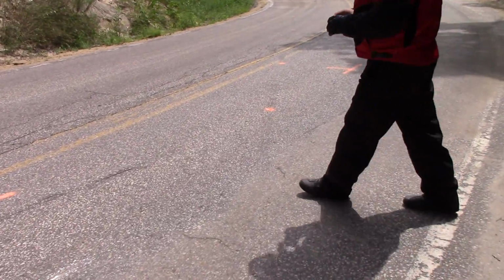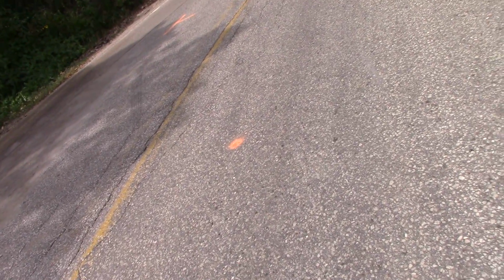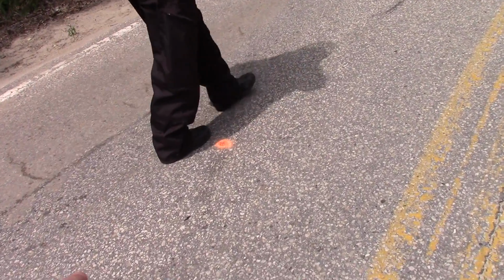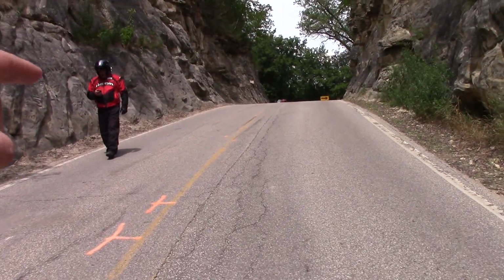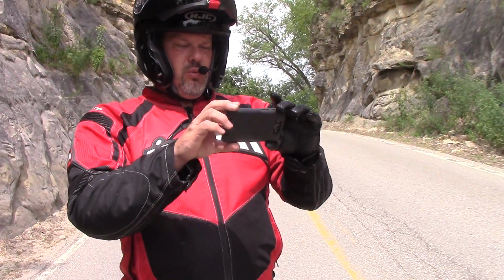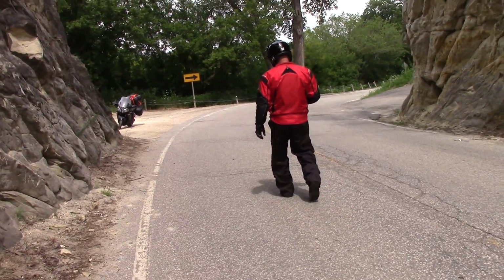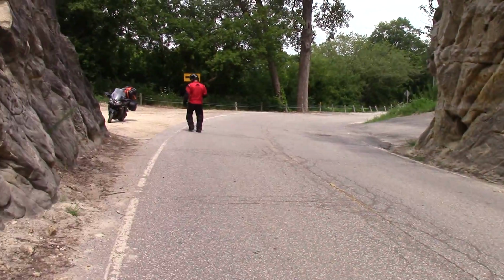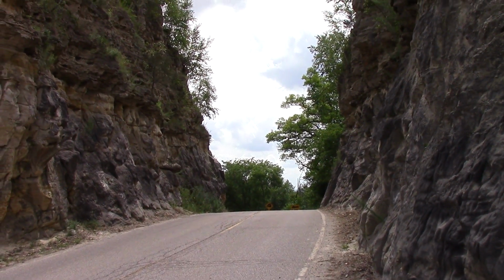Long Trip 2015 - Crash recap on site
While on our way back to the hospital to deliver D1V1N1TY's bike luggage and camping gear ALL-N & llmotoll stop back at the crash site to discuss and video the scene.